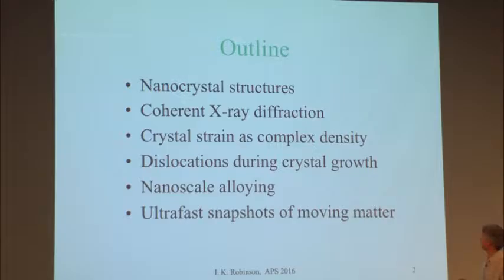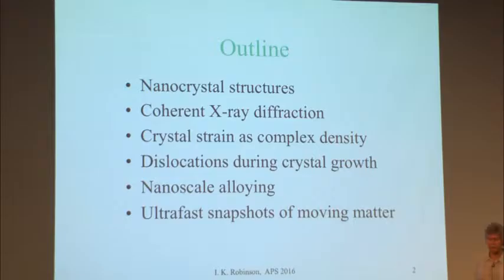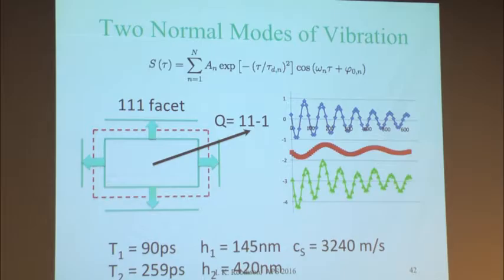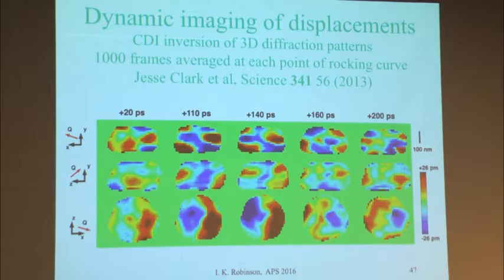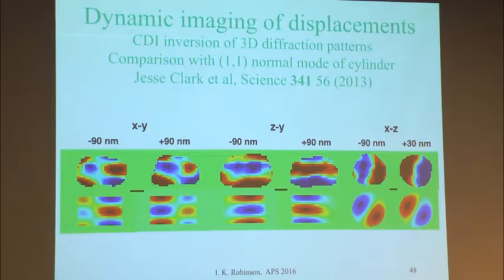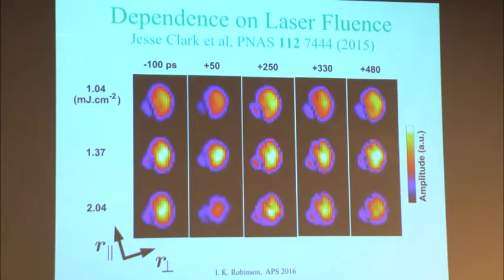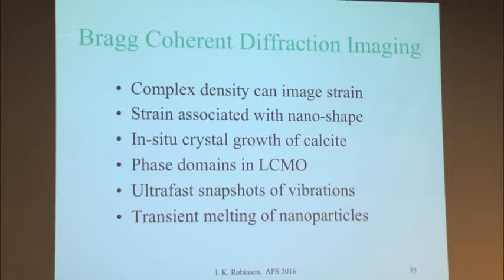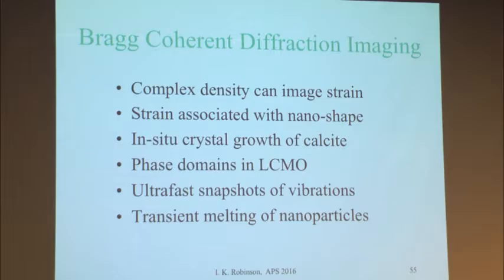Nanocrystal structure dynamics Ian Robinson 11 2 2016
Presentation: Nanocrystal Structure and Dynamics  by Bragg Coherent X-ray Diffraction
Presenter: Ian Robinson, BNL